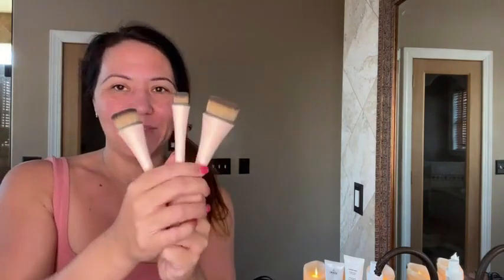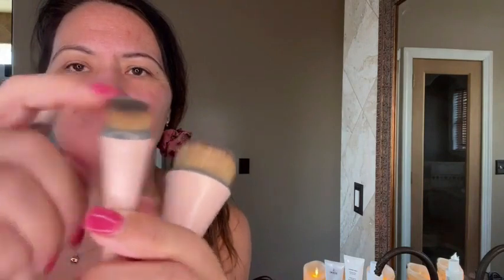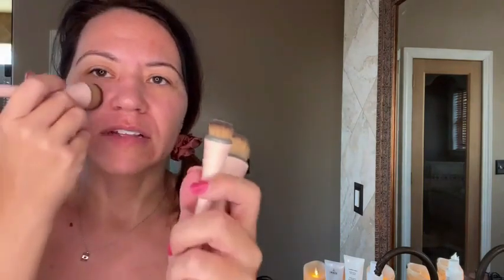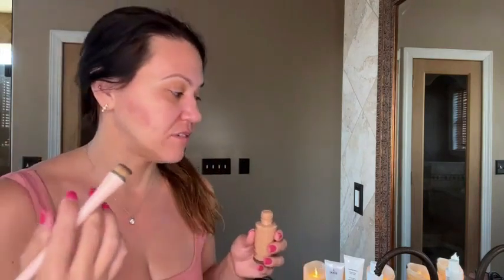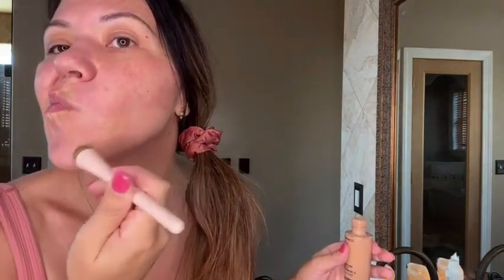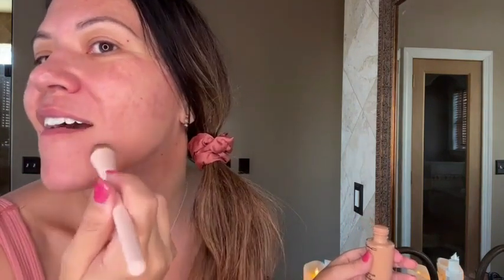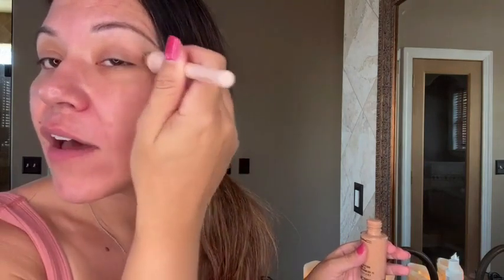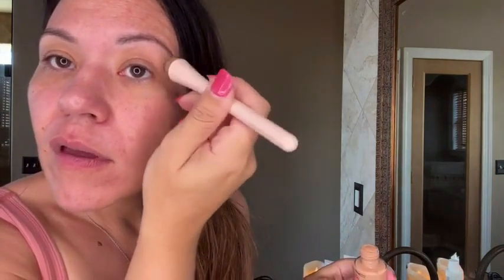Ecotools Brush Set Review! Buy now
Ecotools Brush Set Review!